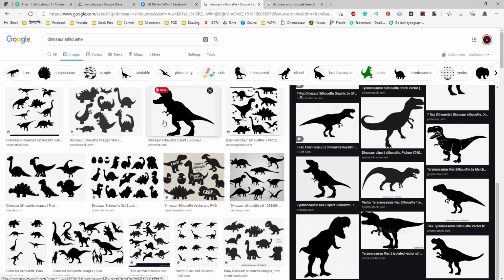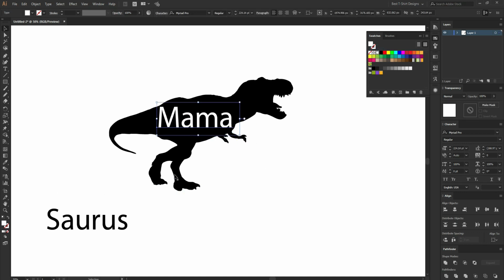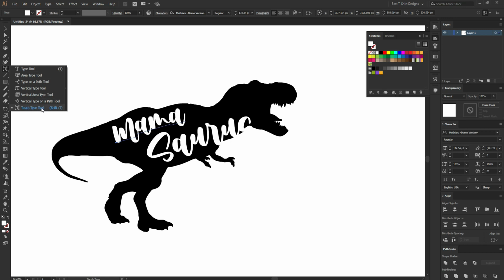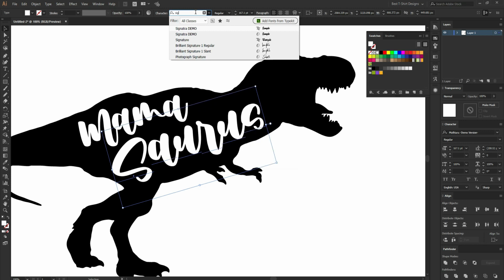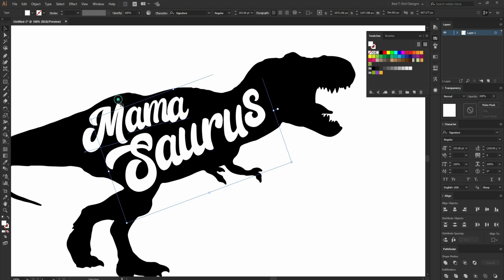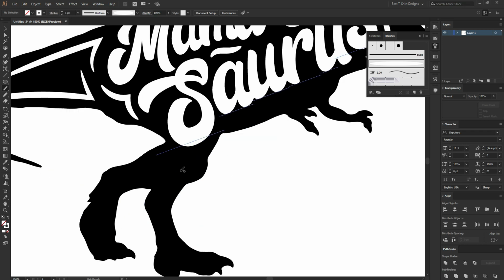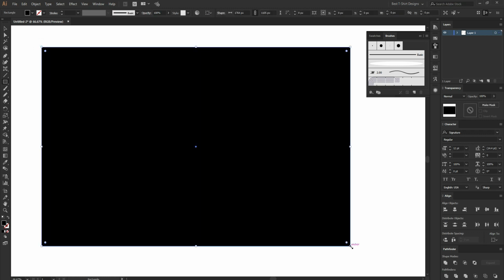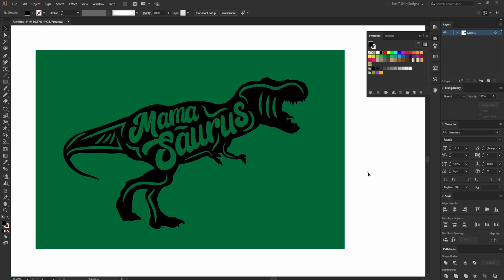Dinosaur T-Shirt Design | T-Shirt Design Tutorial | T-Shirt Design In Illustrator